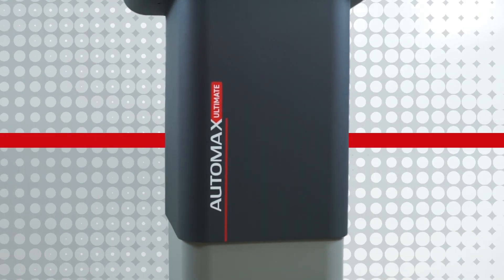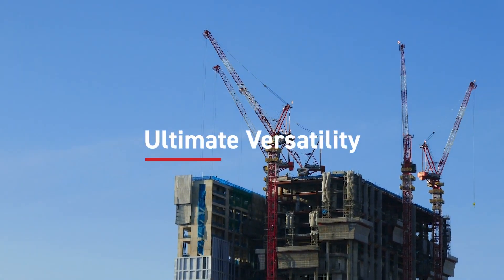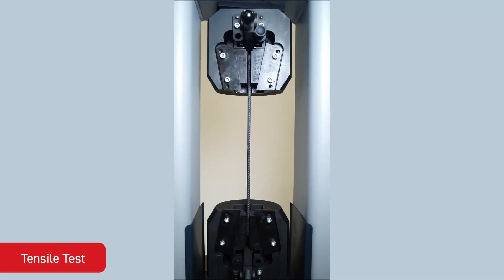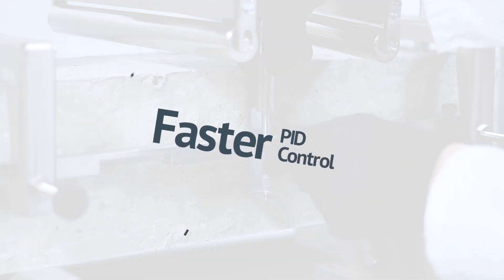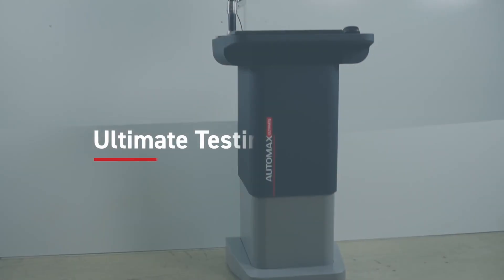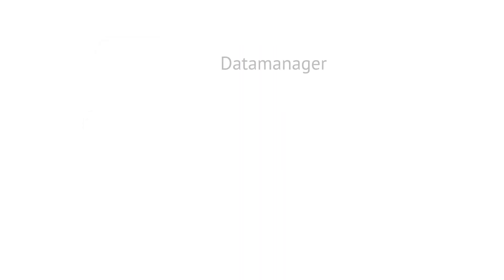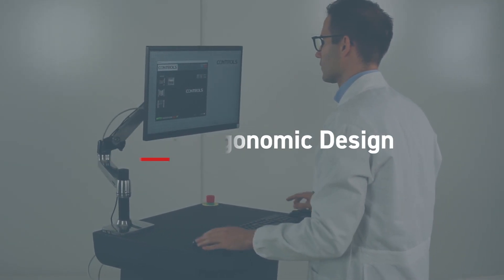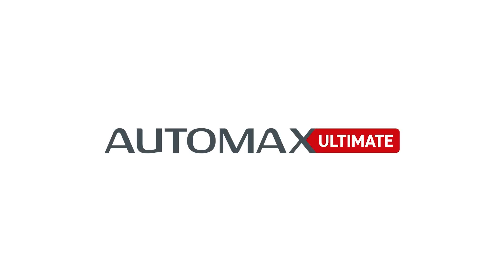CONTROLS - Automatic Computerized Control Console, AUTOMAX Ultimate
AUTOMAX ULTIMATE is designed to perform the widest range of tests, from basic failure tests (compression, flexure, splitting, tension) to cyclic tests for Elastic Modulus and Poisson’s Ratio determination and up to advanced displacement controlled tests on Fiber Reinforced Concrete (FRC) and tensile test on steel rebars by adding the suitable accessories and enabling the dedicated software modules.

Why perform Displacement-controlled tests?
These tests are mainly performed to determine the ductility of special construction materials, used for their superior capability to deform after first concrete matrix cracking.
These materials include:
FRC (Fiber-Reinforced Concrete)
Shotcrete
Structural specimens reinforced with carbon fiber fabrics or similar.

EN 12390-13, EN 14651, EN 14488-3, EN 14488-5
ASTM C1550, ASTM C1609